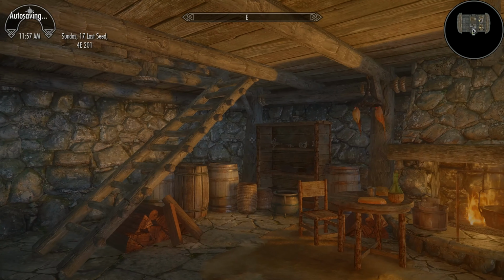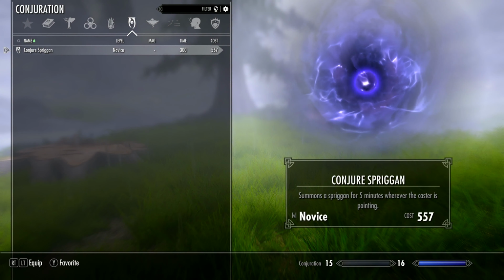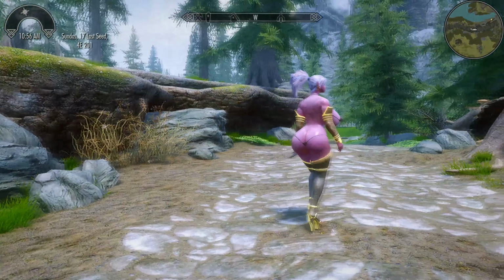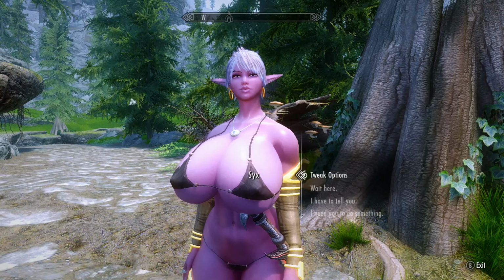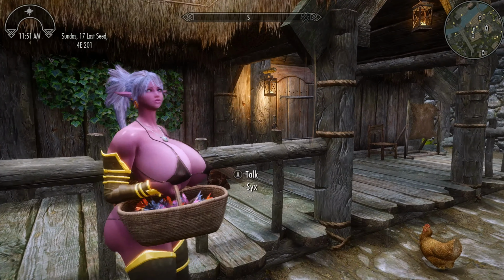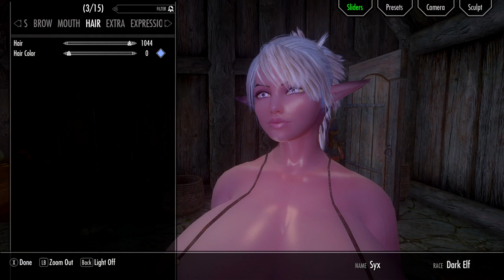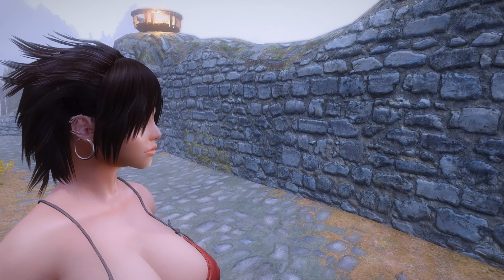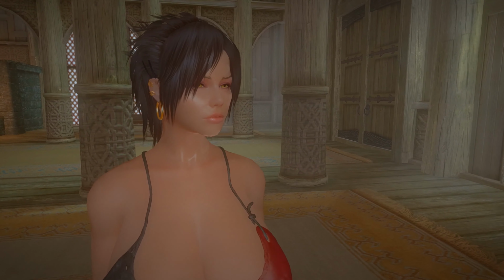TESV LE some creations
Syx from manaworld and conjure spriggan, These first two mods are made by me hoping to get them done its a learning progress,its a good feeling when you start getting a better at understanding of how things work.

also tried in 4K not sure if it makes much of a difference.